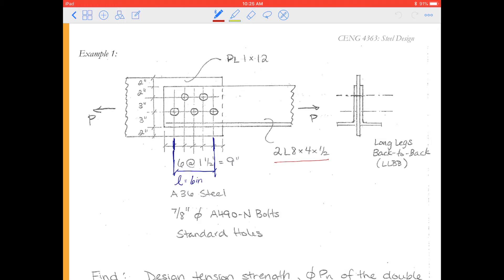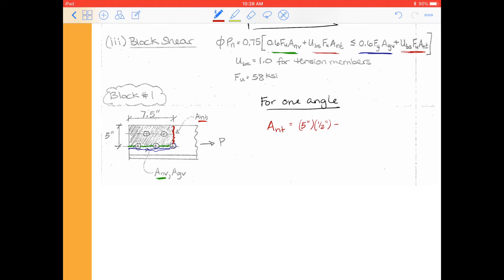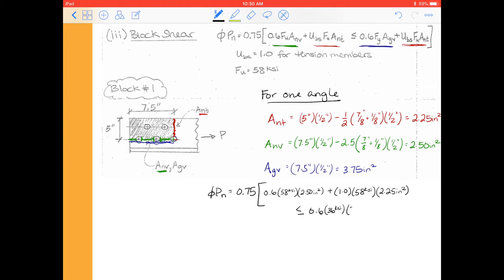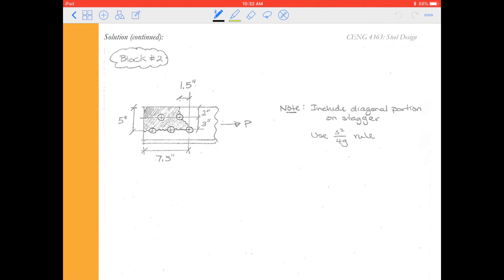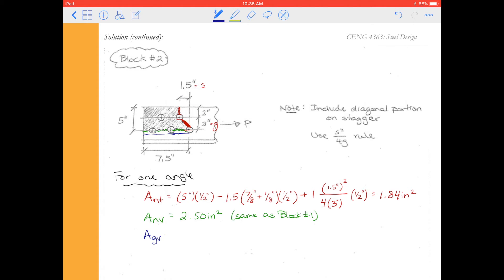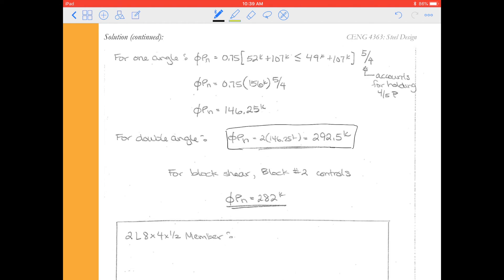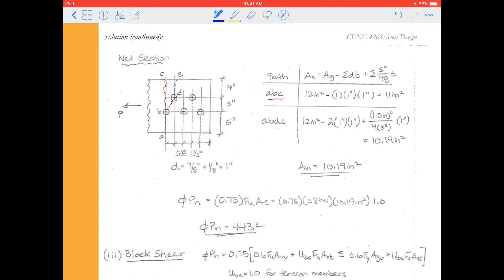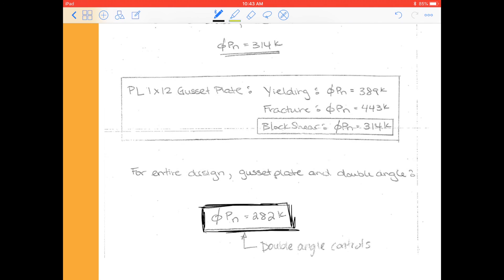V18-4 Block Shear Strength Example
The AISC Specification is used to check the block shear strength of a double angle connection.